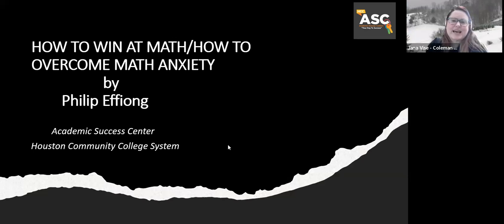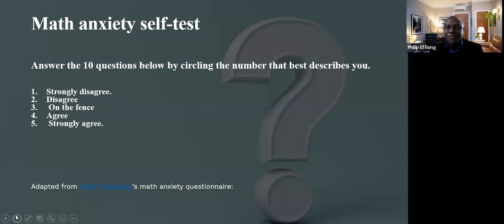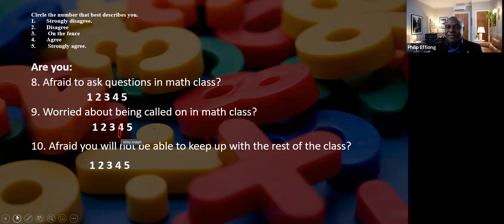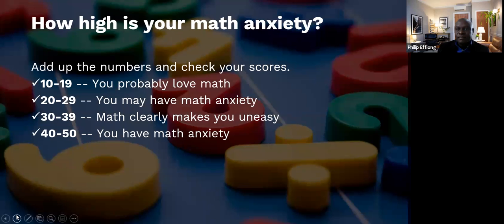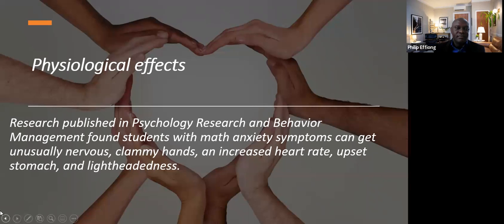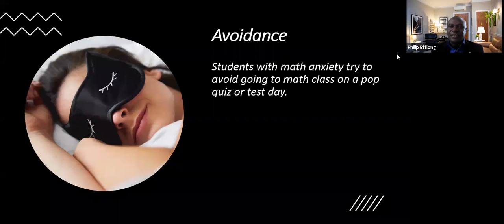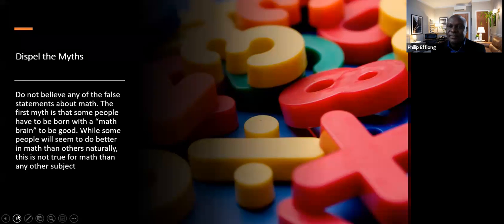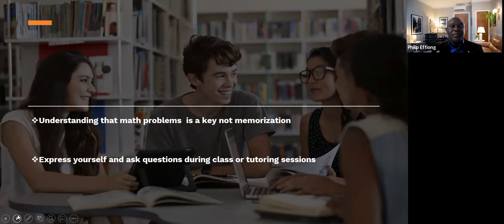Recipes for Success | How to Win at Math: Overcoming Math Anxiety | Spring 2022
Learn how to win at math and overcome math anxiety with Student Life.